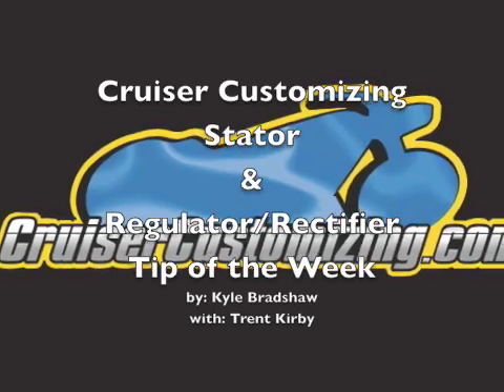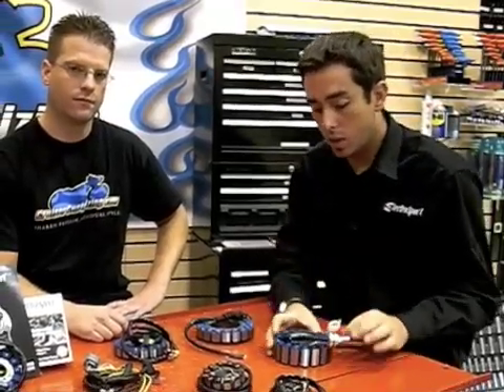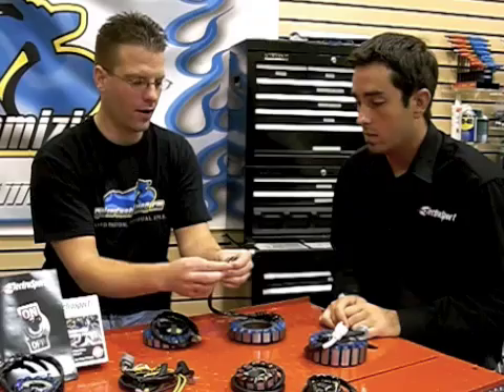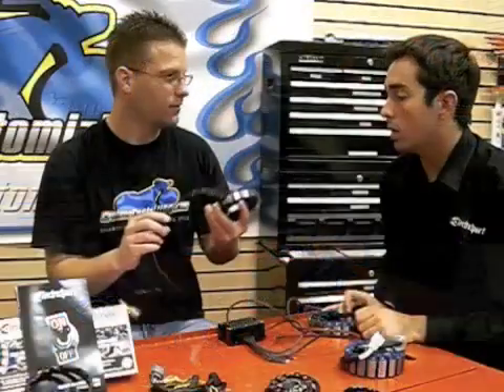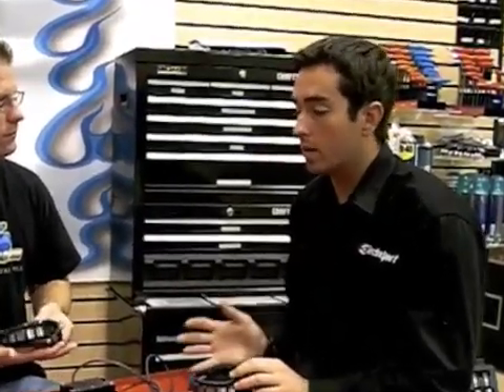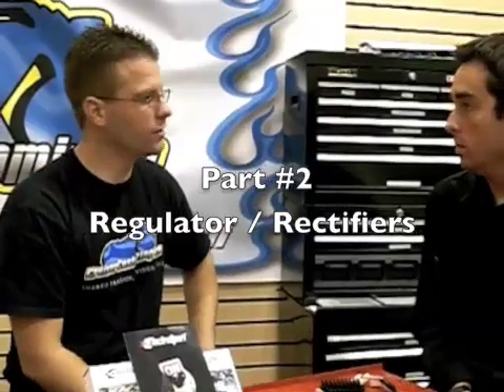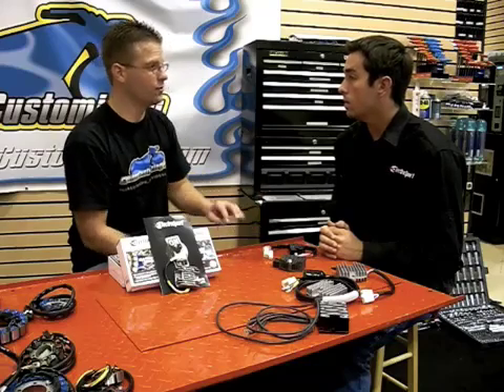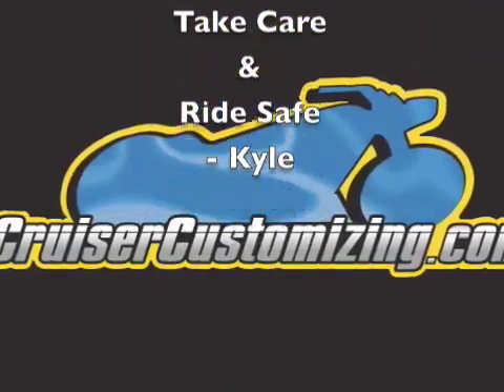Stators & Regulators/Rectifiers - What you need to know? - Video Guide: Tip of the Week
Kyle Bradshaw of Cruiser Customizing meets with Trent Kirby of ElectroSport for the lowdown on Stators and Regulator/Rectifiers! Learn all you need to know about them. What exactly it does? What are the features and benefits of stators & rectifiers / regulators.

Stators create power in AC, the Rectifier converts AC power to DC power, and the Regulator regulates the proper amount of power to the battery. Also watch How to Install the Regulator / Rectifier on a Honda VTX1800 Retro!

australian6 is our Cruiser of the Week! Check out his australian6's Video Introduction and Member Profile!

Kyle Bradshaw  aka: manybikes